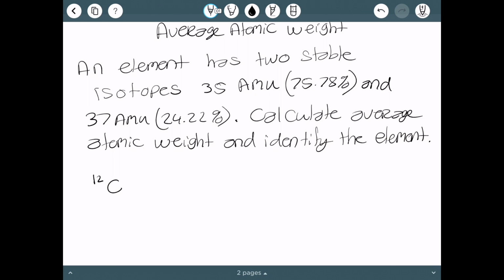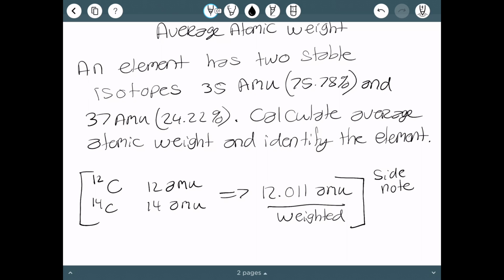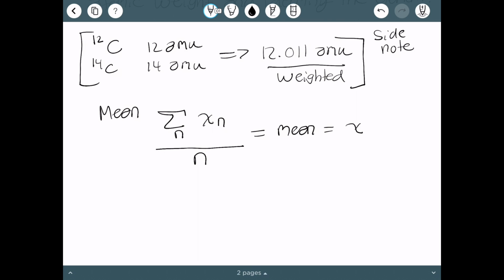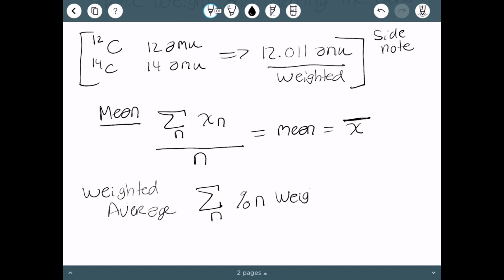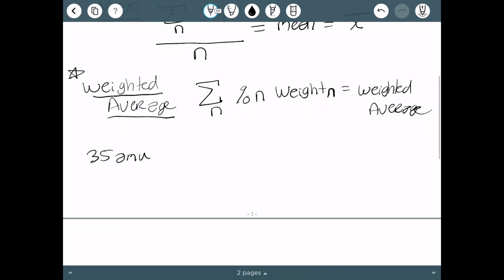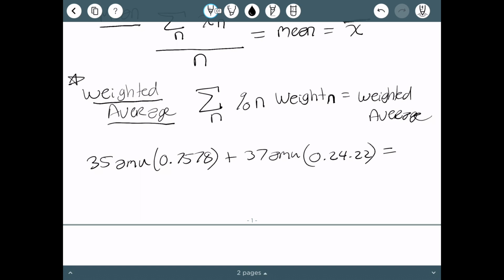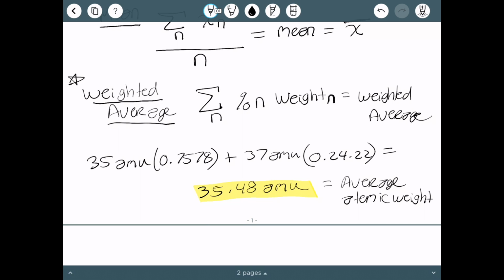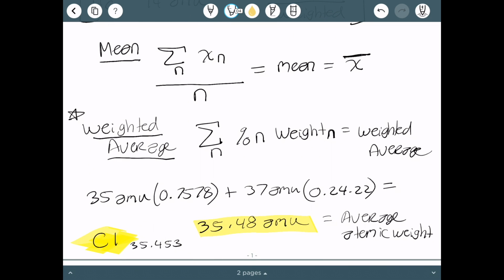Average Atomic Mass Review Viedo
This video is about Average Atomic Mass Review Viedo